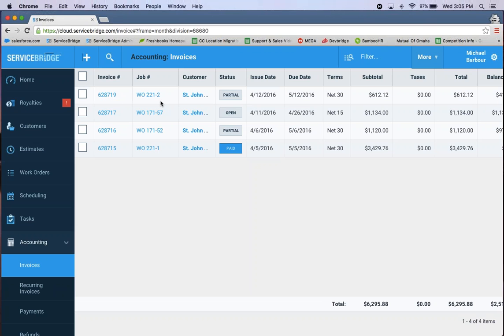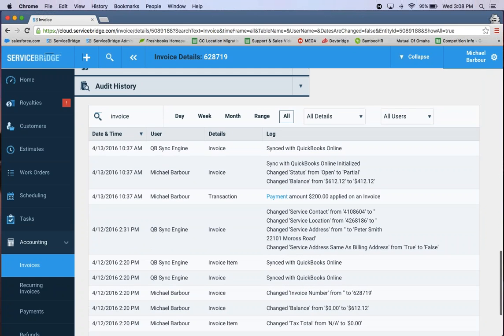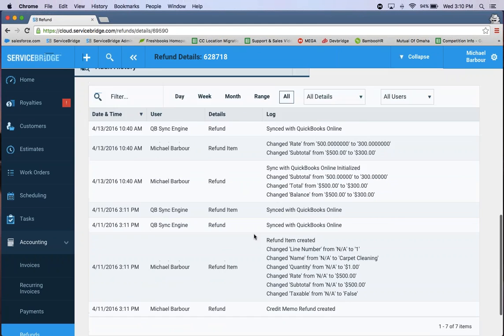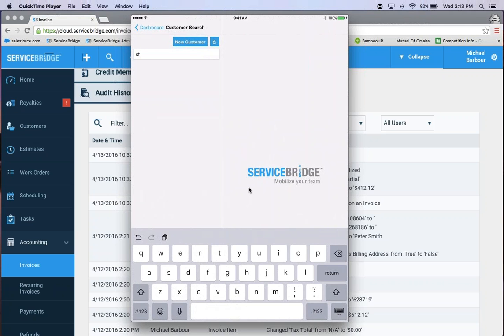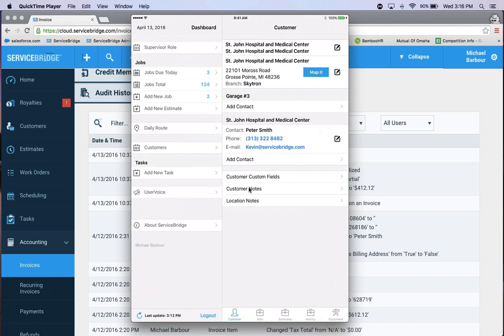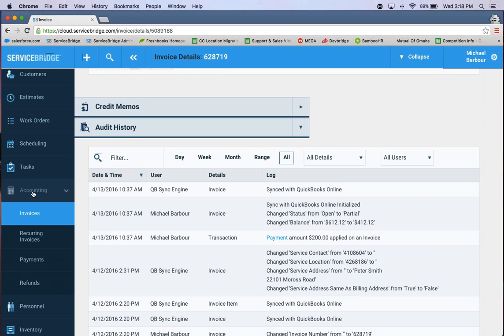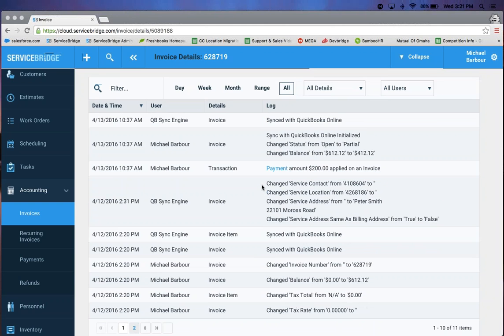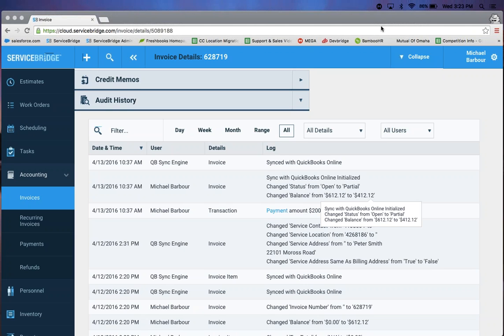Accounting Audit History Log / Displaying all customers on mobile